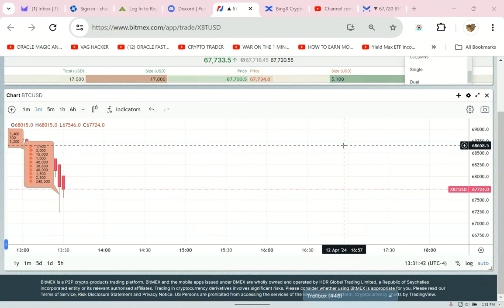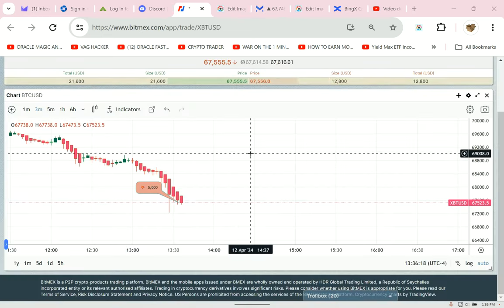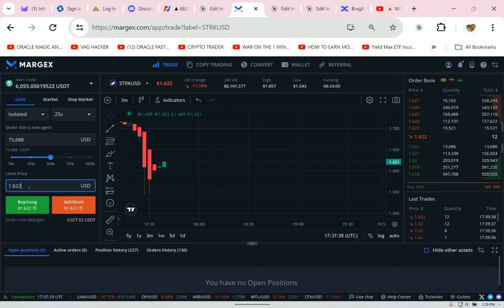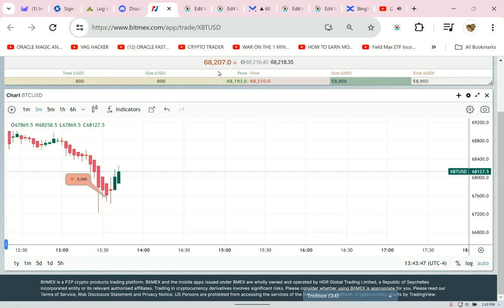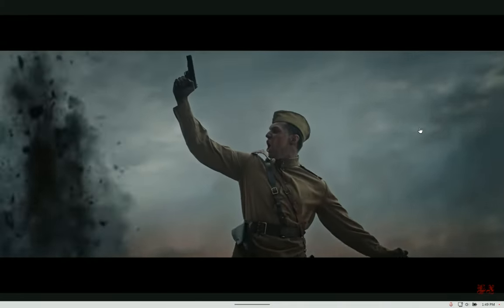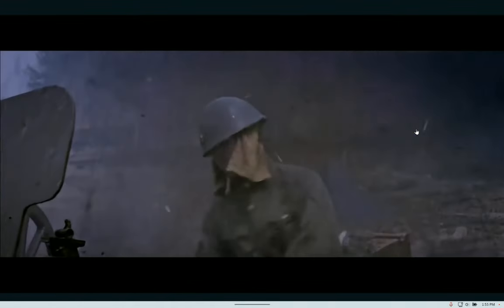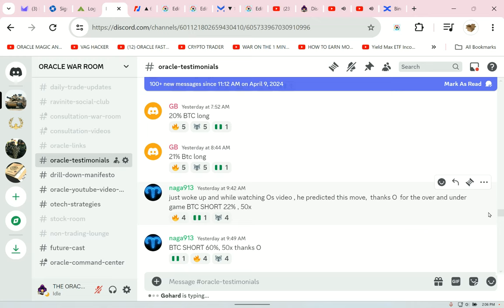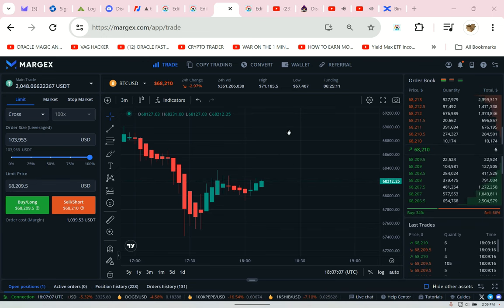When To Use Isolated Margin vs Cross Margin Margex Raw Trade Tutorial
🔥Unlock Your Crypto Trading Potential with The Oracle Crypto Consultation & Lifetime Discord Access

Are you ready to master crypto trading with a simple, powerful strategy that you can use for life? With my Oracle Crypto Consultation, you’ll gain access to a complete, hands-on education that goes far beyond typical training. You’ll learn how to trade effectively and confidently, while getting ongoing support in my exclusive Discord community. This is not another useless course

What You Get:
1. Personal 1-on-1 Consultation with The Oracle: In a live Zoom session, I will personally walk you through my proven strategies for entering and exiting trades with precision using my War on the 1-Minute Chart method. Whether you’re a complete beginner or a seasoned trader, I’ll teach you a simple and understandable approach that you can master in one session.

2. Lifetime Discord Access: After the consultation, you’ll unlock lifetime access to my private Discord Green Room, where you’ll join an elite community of successful traders that I’ve personally trained. This isn’t just about being in a room—it’s about being in the room with traders who have mastered the same strategies. You’ll have ongoing support, access to exclusive resources, and constant updates from me. It’s like having a group of  trading coaches on call for life.

3. Ongoing Help in the War Room: You won’t just get a one-off consultation—you’ll have access to the War Room, where I’m available to answer questions, provide guidance, and review your trades. You can post your charts, ask questions, and receive feedback from me and the community at any time. You’ll never feel alone in your trading journey.

4. Exclusive Videos and Resources: The Consultation Portion of The Discord includes special, discord-only videos, divided into different rooms to help you prepare and continue learning. These resources are designed to complement your consultation and take your trading skills to the next level.

5. Learn a Skill for Life: The strategies I teach are designed to be simple yet incredibly powerful. After just one session, you’ll have the knowledge and confidence to trade like a pro. Plus, with lifetime access to ongoing help, you’ll always be supported as you continue to grow and succeed in your crypto trading journey.
Why This Works:
This isn’t about technical analysis or complex trading patterns—it’s about using proven, easy-to-master strategies that have made me and my community successful. And with lifetime access to my guidance and support, you’ll never be left wondering what to do next. It’s like having a personal trading mentor at your side, helping you profit from the market again and again.

Pay in Crypto  (0.05 BTC) , you’ll receive a lifetime of value—one consultation, lifetime access, ongoing help, and a community of traders who have your back. This is your chance to finally master crypto trading.

Ready to take control of your trading?

We never message or DM you first. Be safe—even if it looks like me, I only reply and never initiate a conversation via DM.